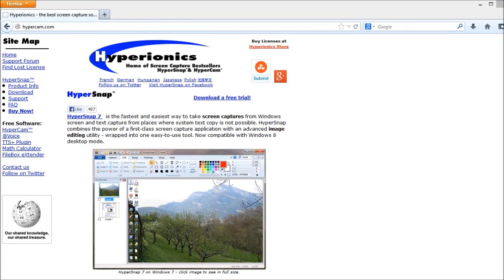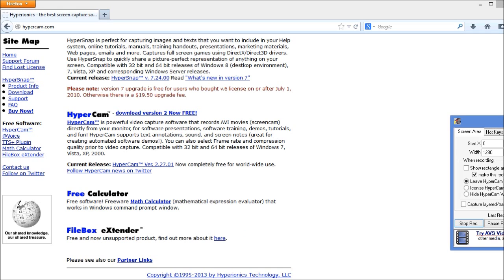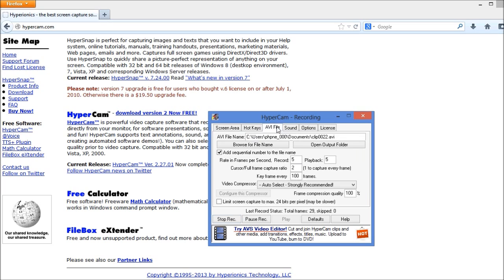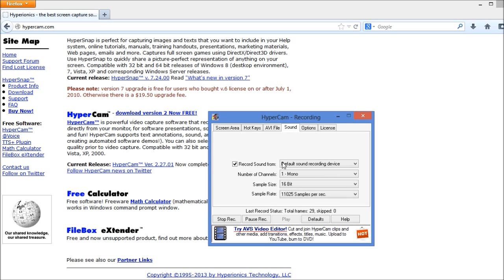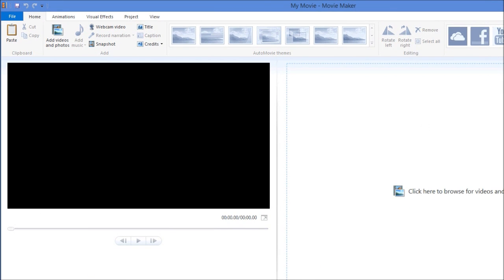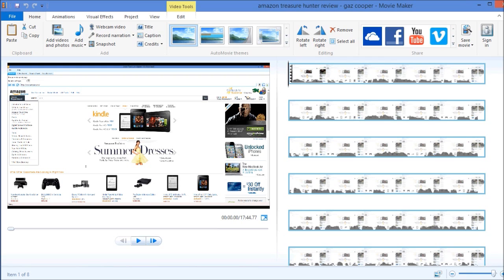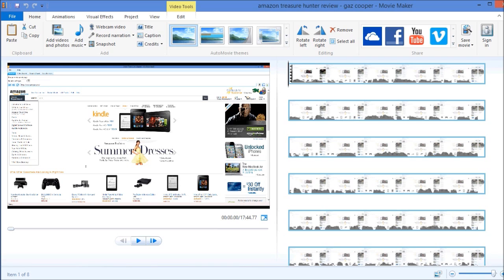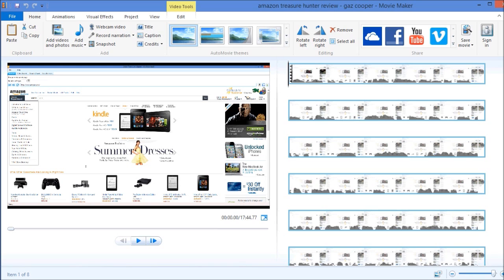How To Record Your Screen To Make YouTube Videos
Learn how to get first page Google rankings with the YouTube videos that you make using this tutorial with Amazon Treasure Hunter

After watching this "How To" Video, you should be able to easily get a free computer screen recorder software program, create and publish your own videos - all without spending a penny.

Amazon Treasure Hunter is a keyword, niche and YouTube research tool that quickly helps you discover markets for your videos to target to get fast search engine rankings, especially on Google.